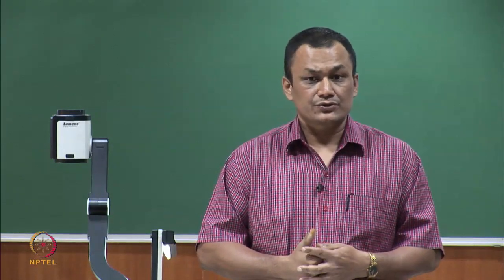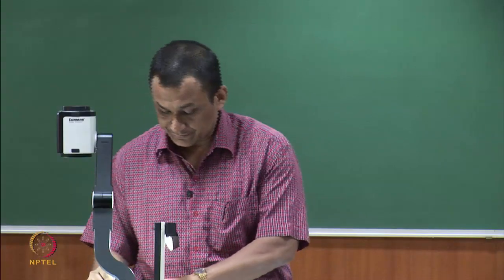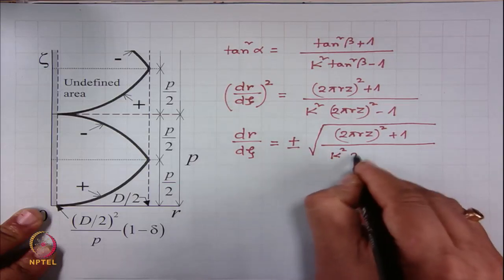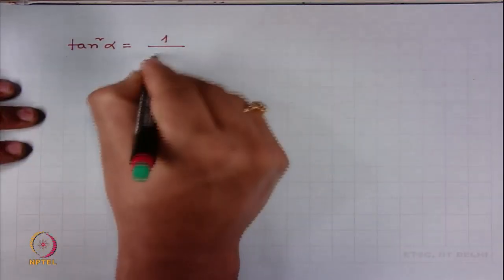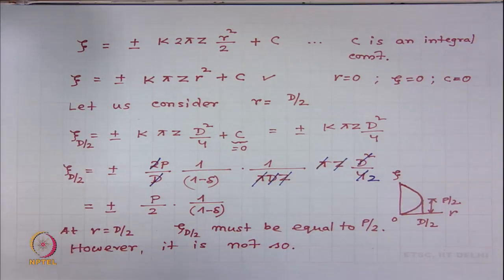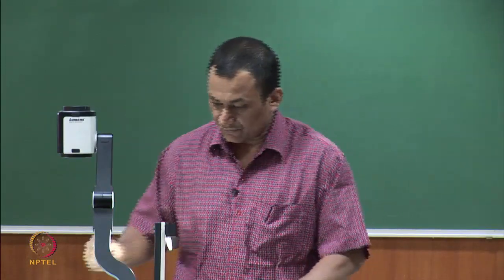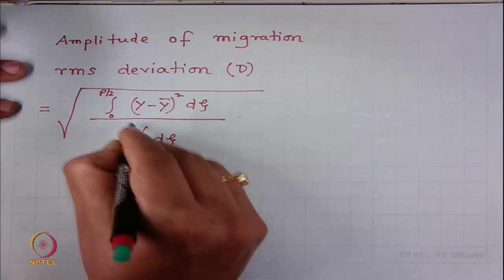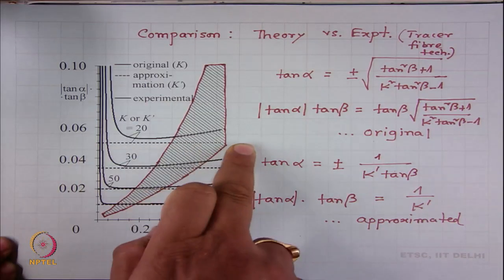Radial Migration of Fibres in Yarns (contd.)